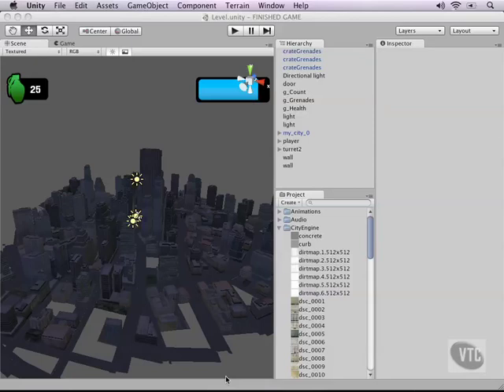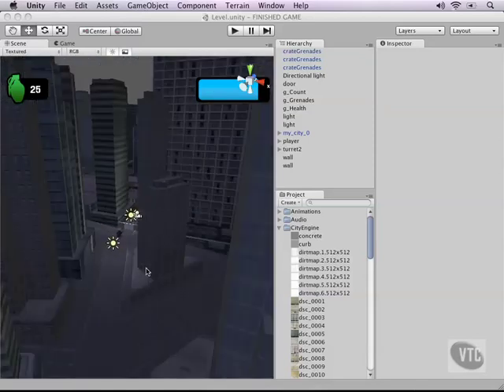UNITY3D - WRAP UP